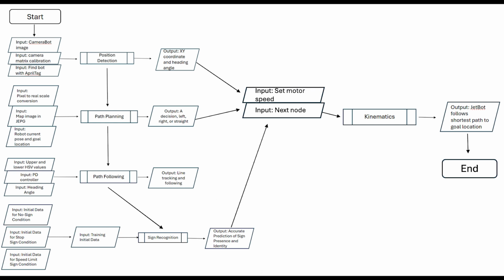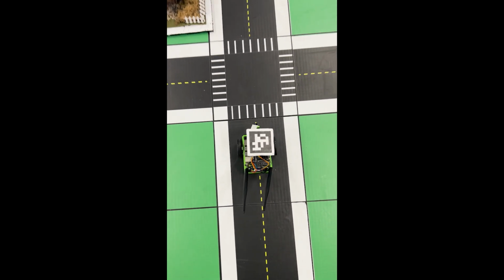ME435 Final Video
UAV Module Video Report